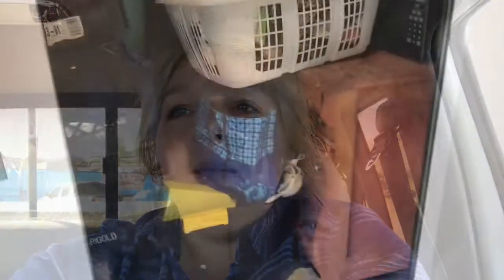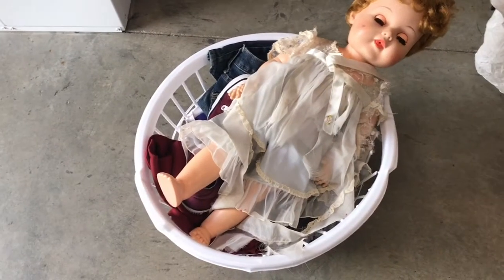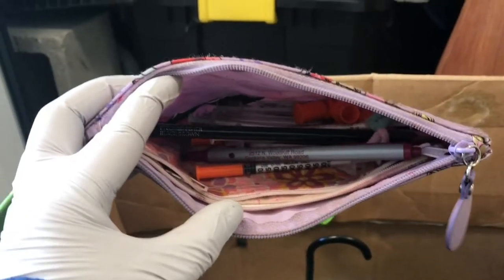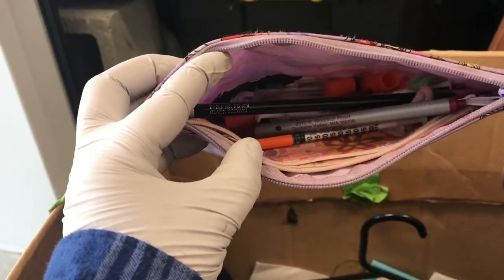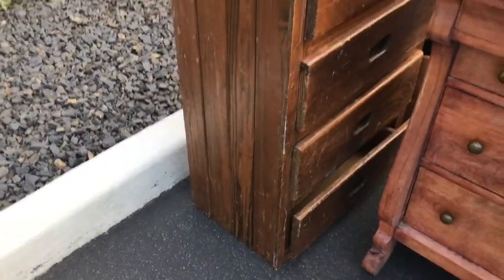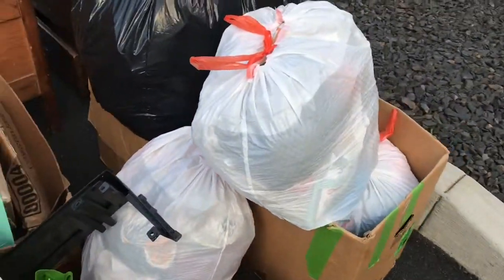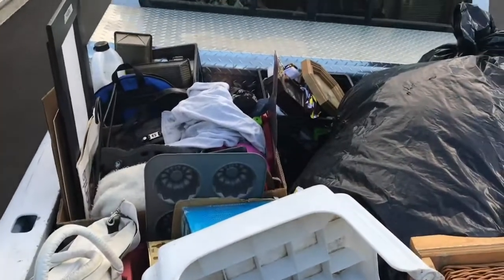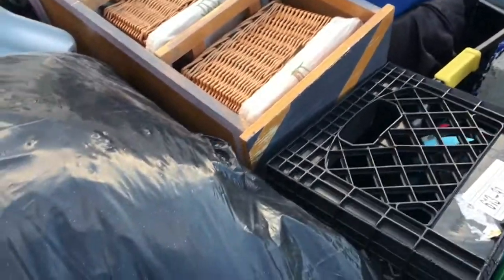My First Abandoned storage unit purchase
It was a long day, but I learned things that will make the next time faster, easier and more profitable